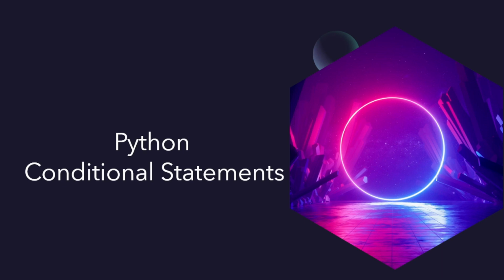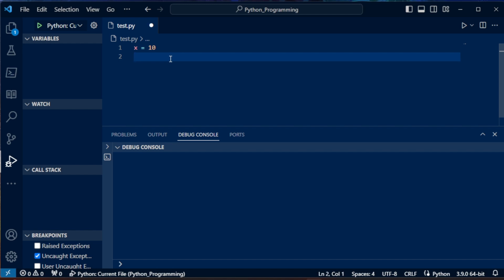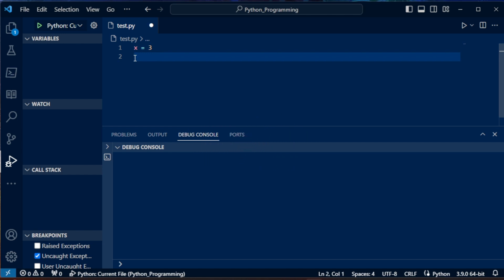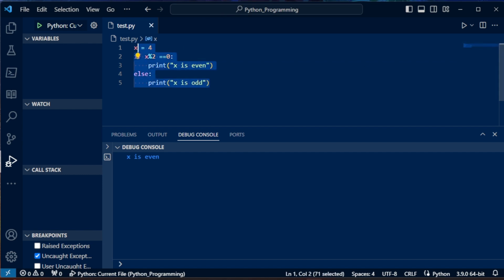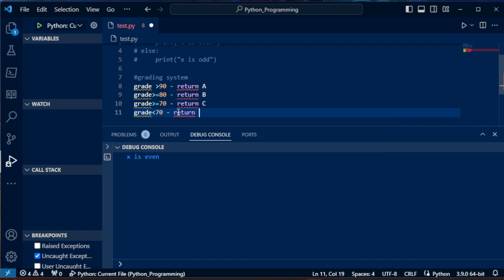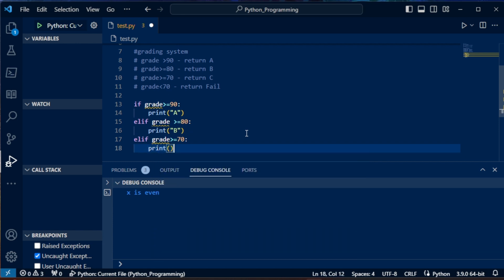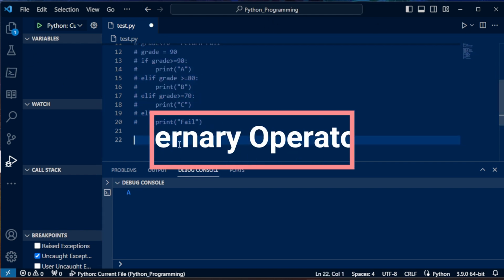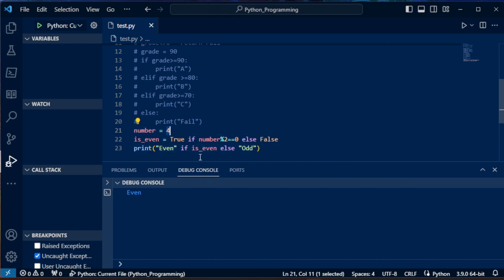Python Conditional Statements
🚀 Mastering Conditional Statements in Python |CyberSathas

Embark on a journey through Python's powerful conditional statements with our latest video tutorial! 🐍 Whether you're a coding enthusiast or just starting, this guide is crafted to make understanding Python's decision-making structures a breeze.

🔍 What You'll Explore:
🎯 The Basics of if Statements: Uncover the fundamentals of how if statements work in Python.
🤝 if-else Decision-Making: Learn how to execute different blocks of code based on specified conditions.
🌐 Chaining Conditions with if-elif-else: Dive into more complex scenarios by using multiple conditions.
🔄 Nested if Statements: Understand the concept of nesting and enhancing your decision trees.
🚀 Ternary Operator: Discover a concise way to express conditional statements in a single line.

💡 Why Watch?
🧠 Foundational Knowledge: Strengthen your foundational Python skills with clear explanations and examples.
💻 Practical Application: Gain real-world insights into how conditional statements are used in actual coding scenarios.
🚀 Level Up Your Python Skills: Elevate your coding proficiency by mastering one of Python's core concepts.